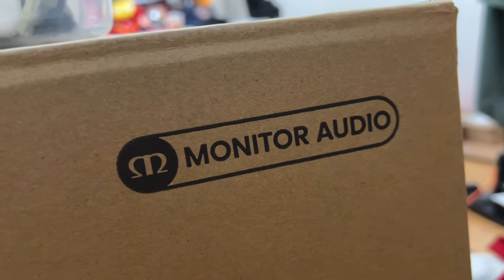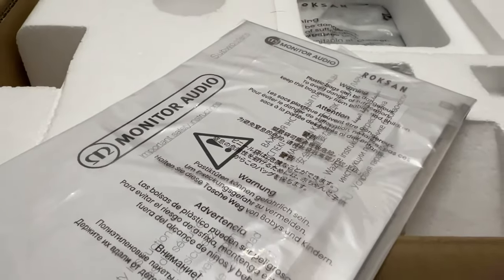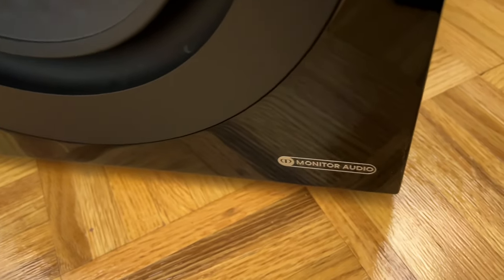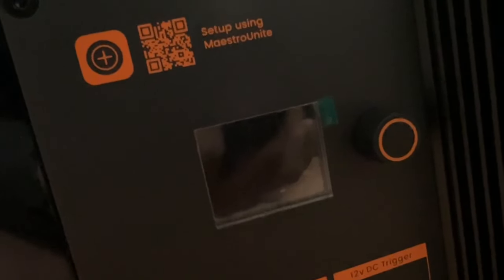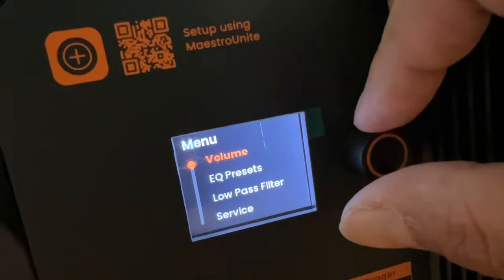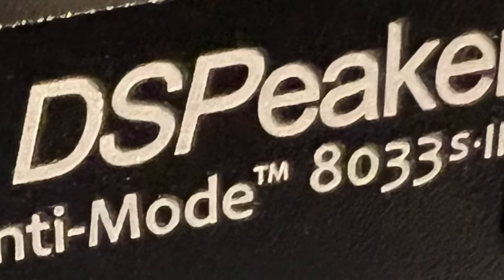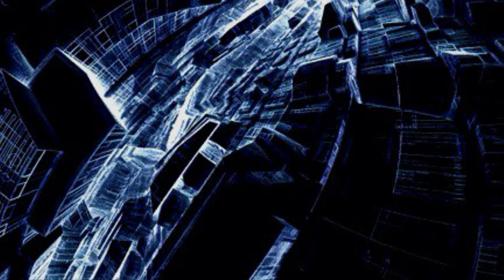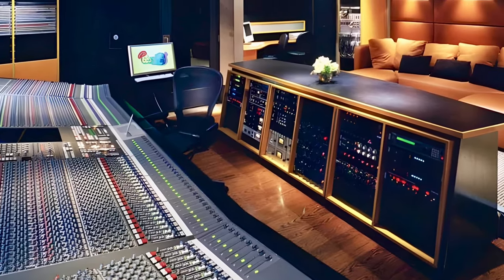Monitor Audio Anthra W12 Subwoofer with Custom EQ - cybermonday special video !!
Monitor Audio Anthra W12 Subwoofer Review with customizable EQ featuring DSPeaker 8033S-II